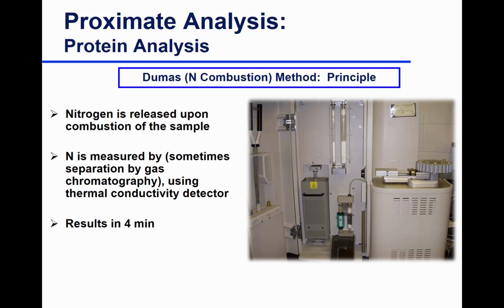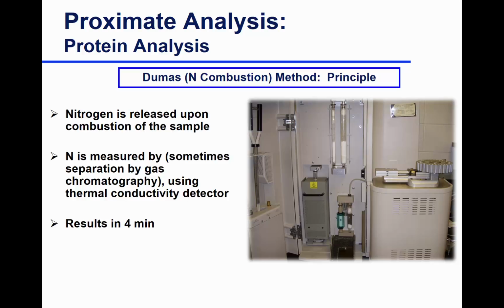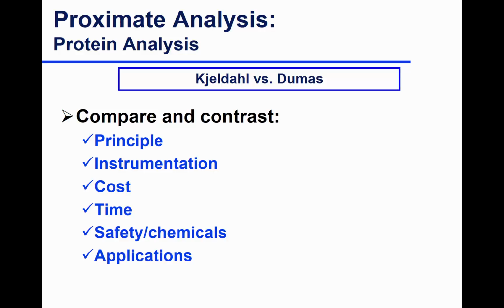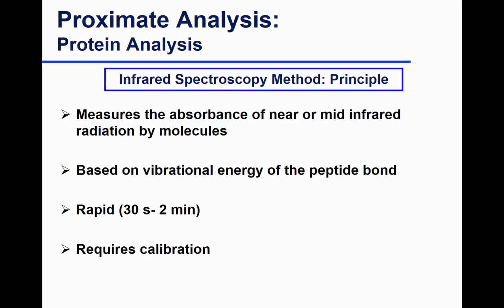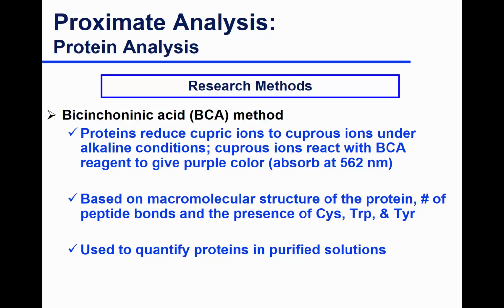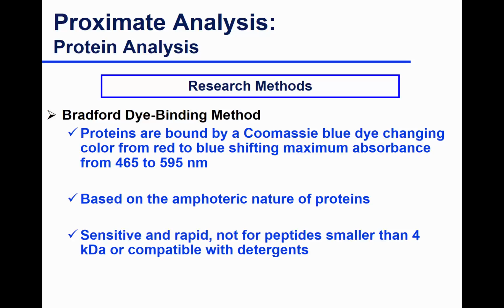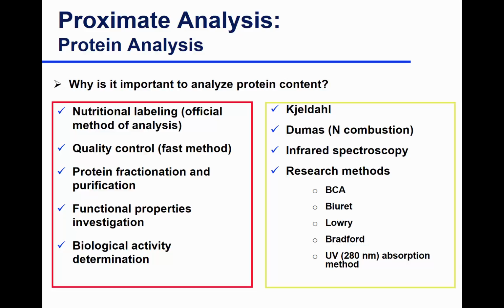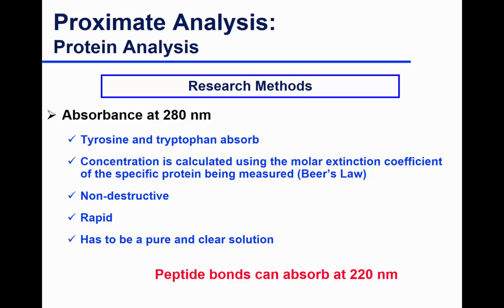Food Analysis Lect 28 Nov 8 2017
Protein Analysis II